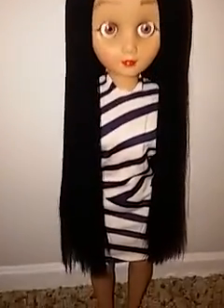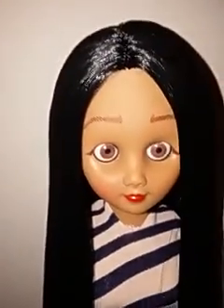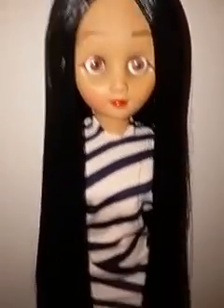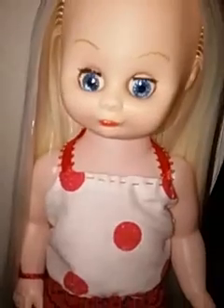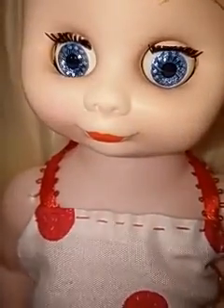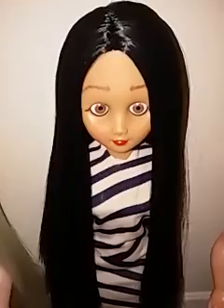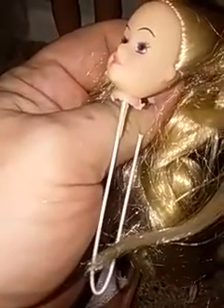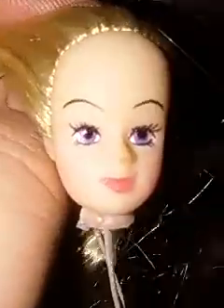Some epic updates!